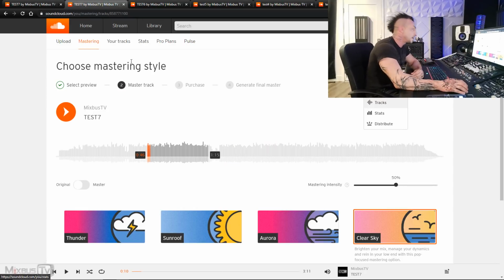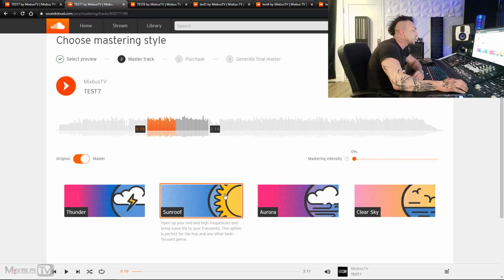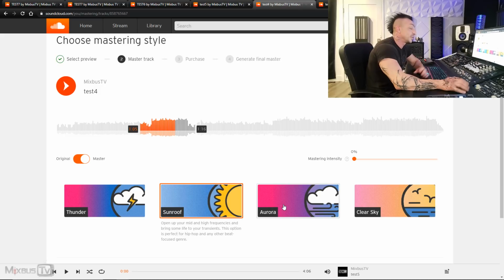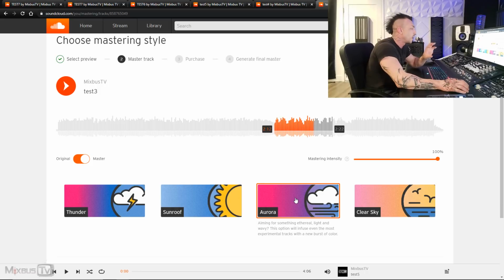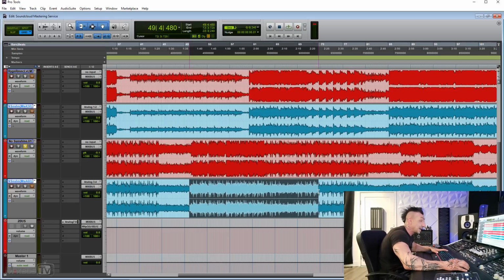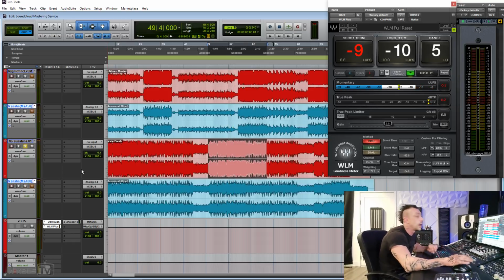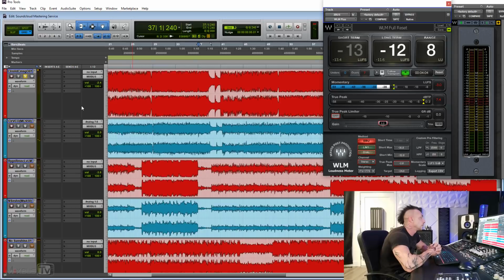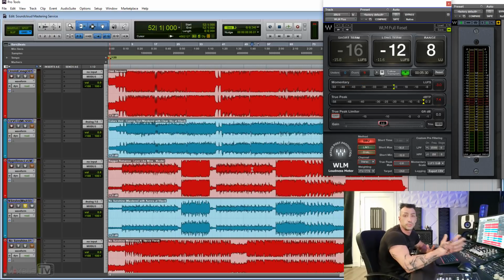SoundCloud Online Mastering Service?? How Does it Sound?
In this video David test the new online mastering service by soundcloud, how it's gonna sound?